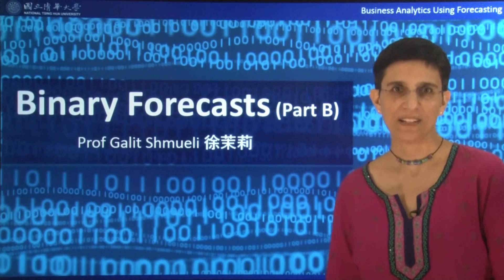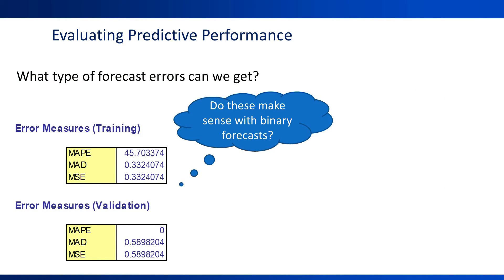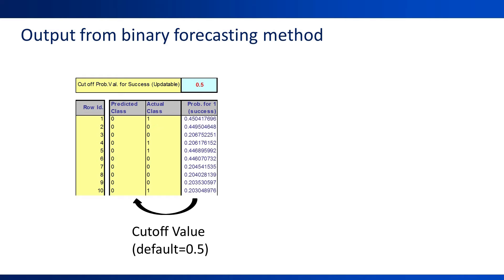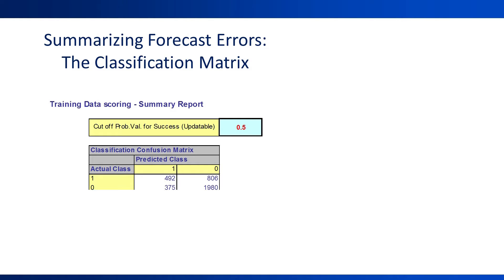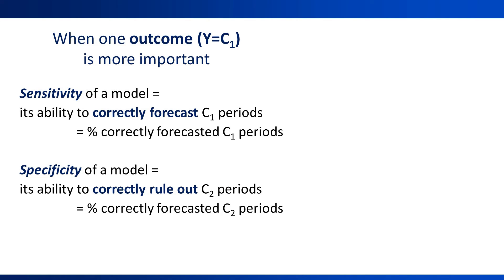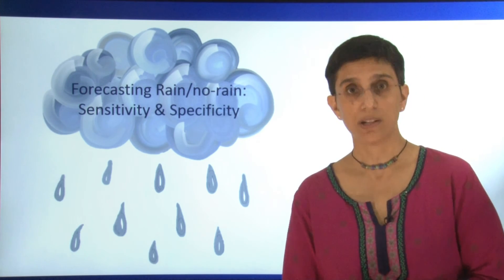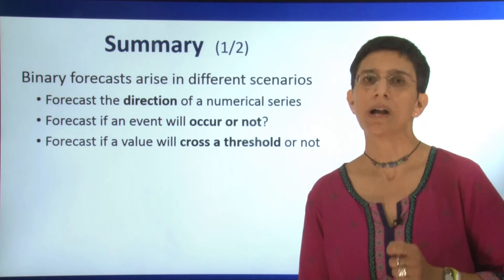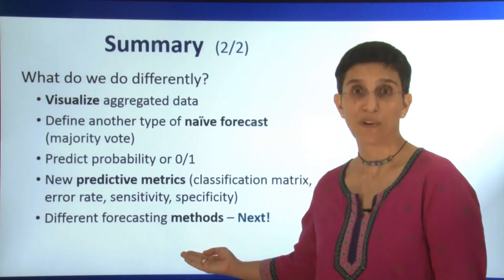Binary Forecasts: Part B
Evaluating performance of binary forecast methods